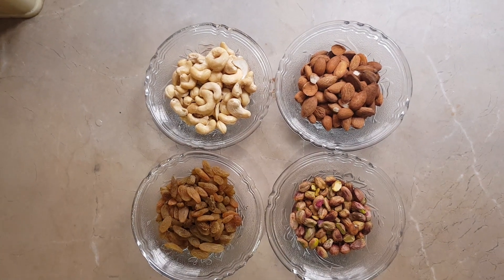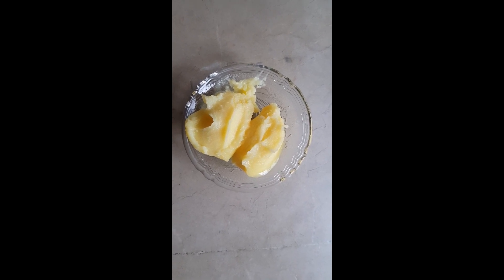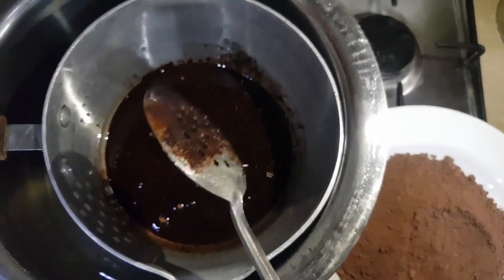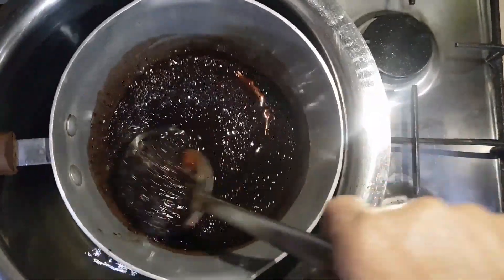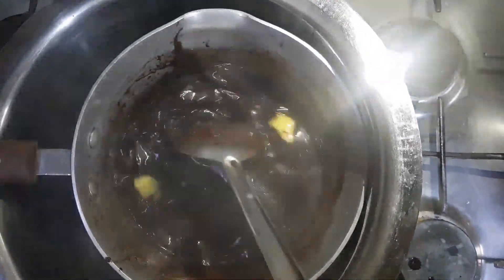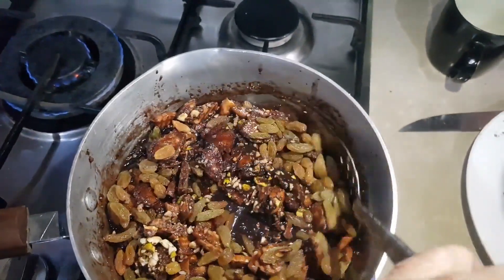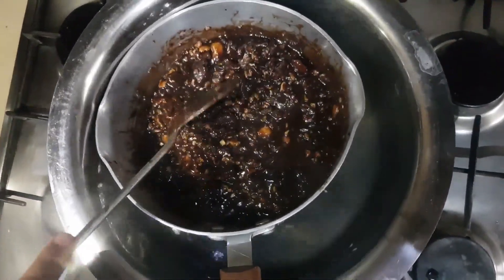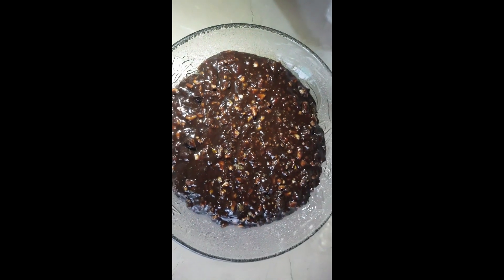Quick, Easy, Delicious and Nutritious Chocolate Recipe (with Dry Fruits) [Mother's Recipe]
This video brings a Quick, Easy, Delicious and Nutritious Chocolate Recipe (with Dry Fruits). Instead of packed chocolates, this is a fresh alternative.

Regards,
DBM,